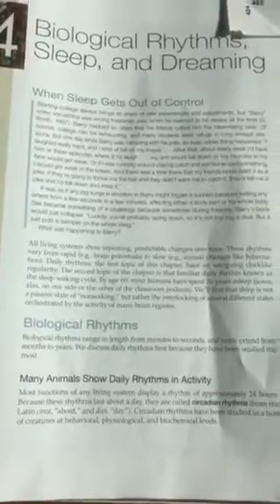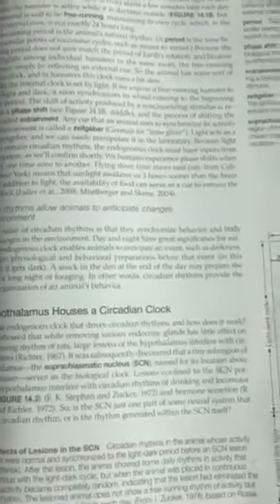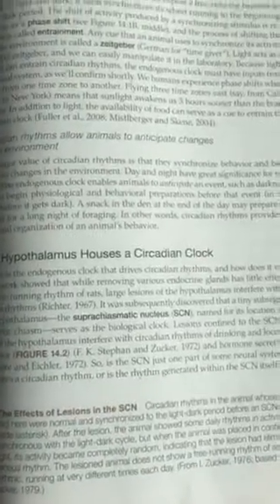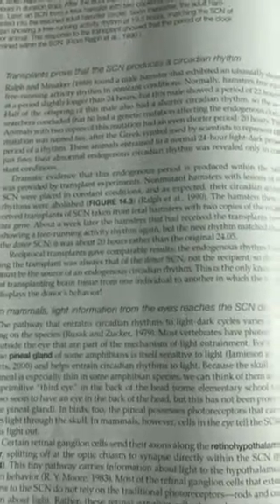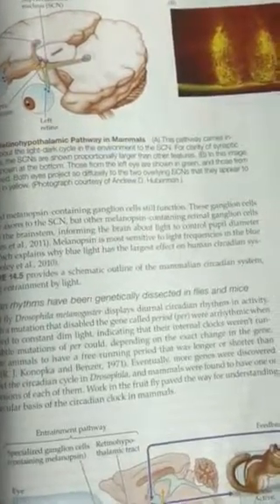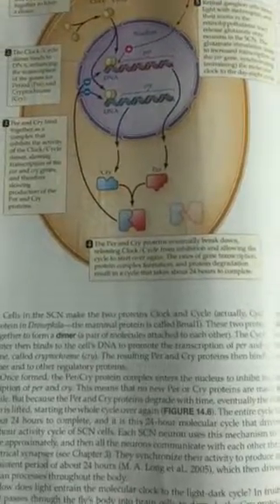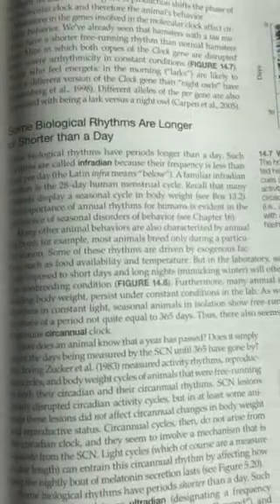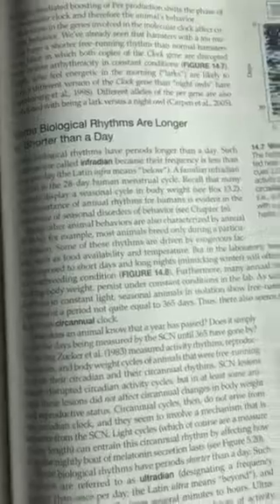BNS Ch 14 Seg 1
Fall 2017 Behavioral Neuroscience Chapter 14 segment 1